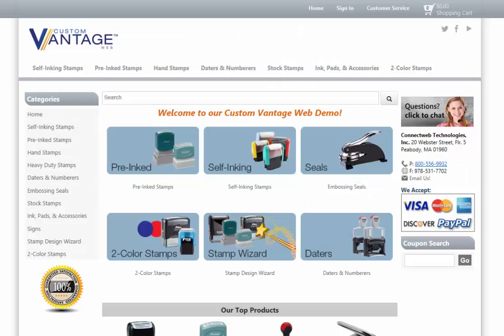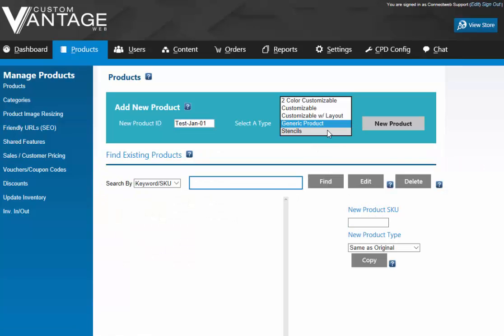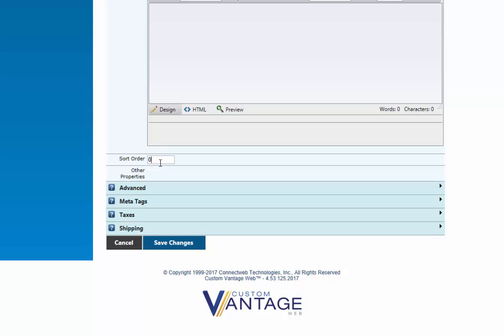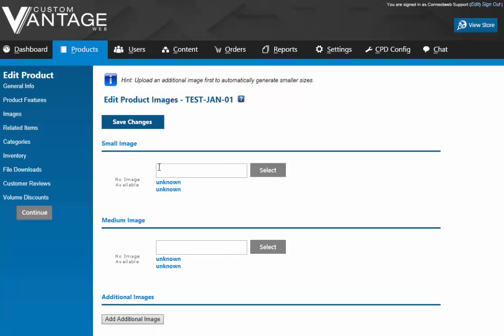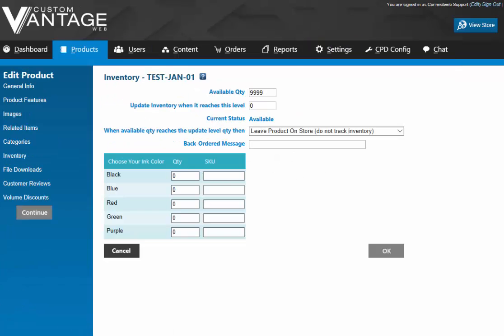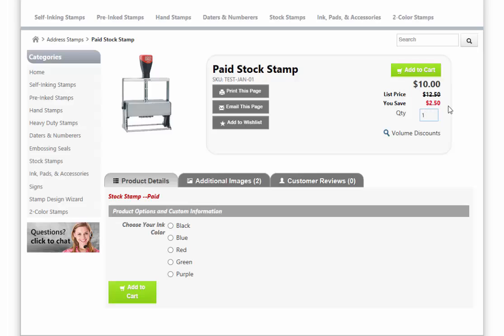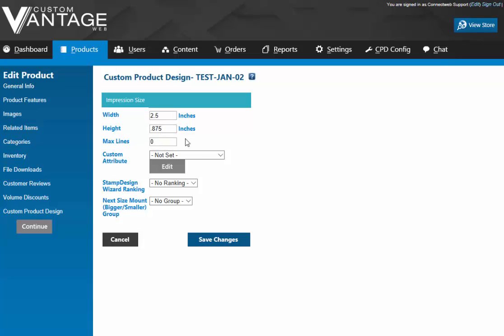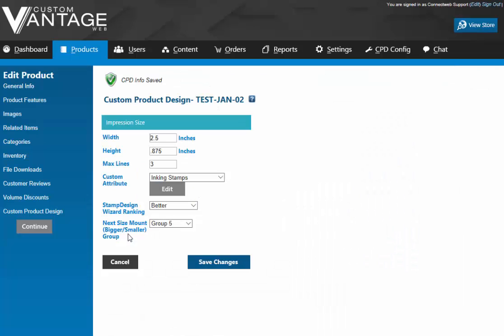Working with Products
Learn how to create new products, find, edit, copy and delete existing products in the admin of the Custom Vantage Web system.